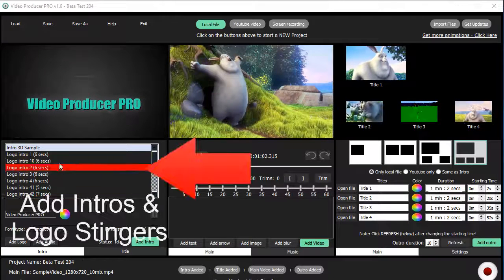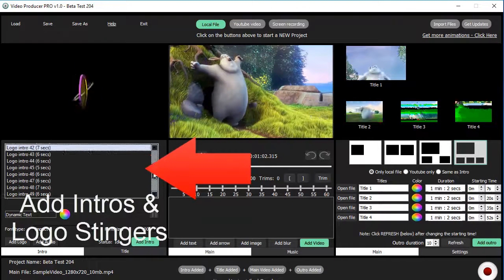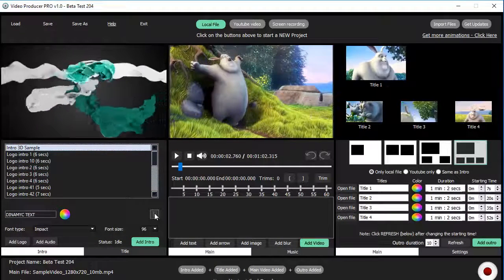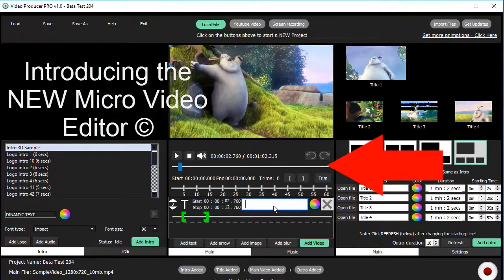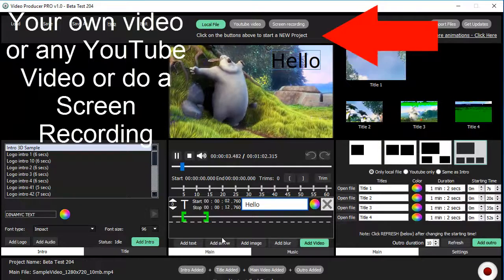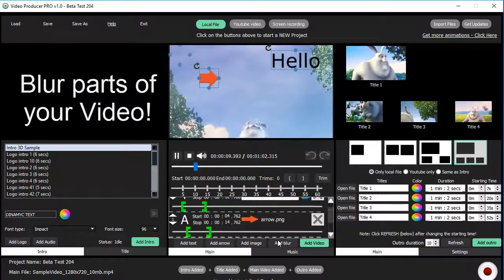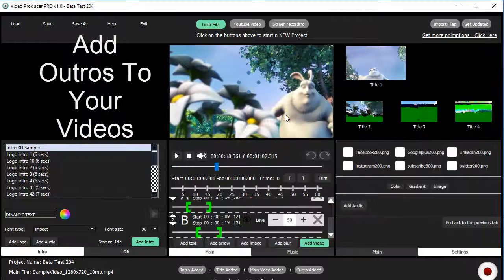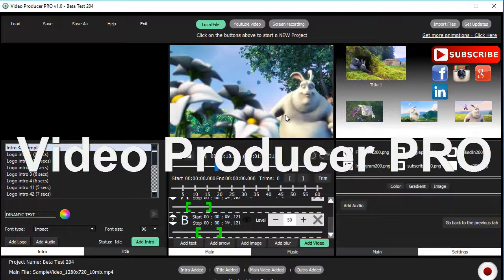Video Producer PRO Detail Review and Video Producer PRO $22,700 Bonus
Video Producer PRO review-- Video Producer PRO (SECRET) bonuses . TRUST review and Download MEGA bonuses of Video Producer PRO
Video Producer PRO is a Video Editing & Making software that allows anyone to create professional looking videos by adding Intros, Titles, Outros and other effects to videos created with the software (screen recording or video merger), any regular video you have on your computer or even any YouTube video that you could download using the software.
Video Producer PRO demo
Video Producer PRO demo review
Video Producer PRO huge discount